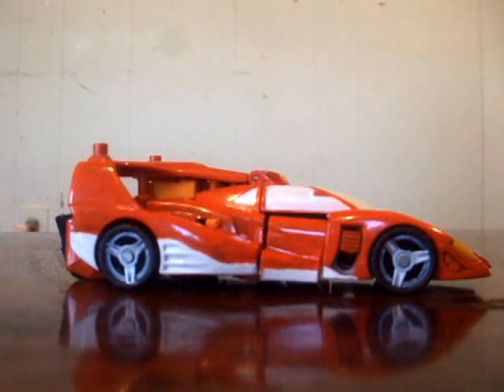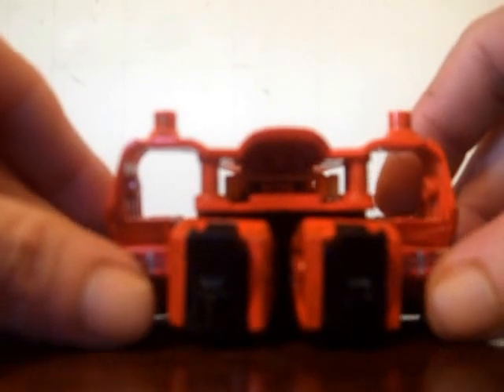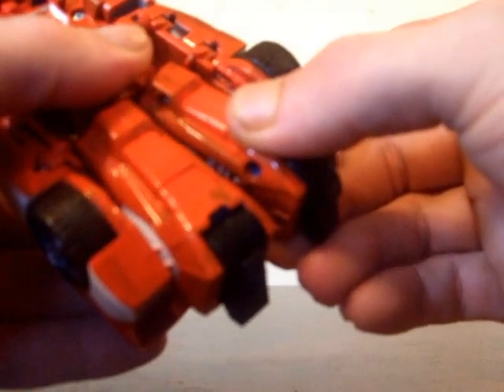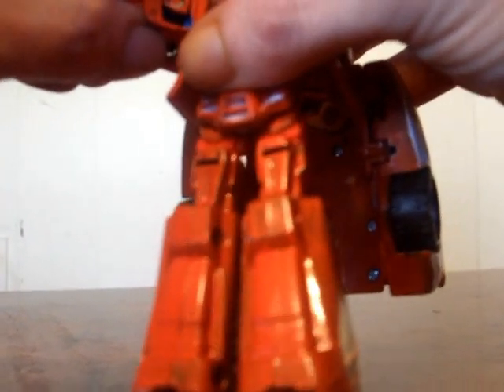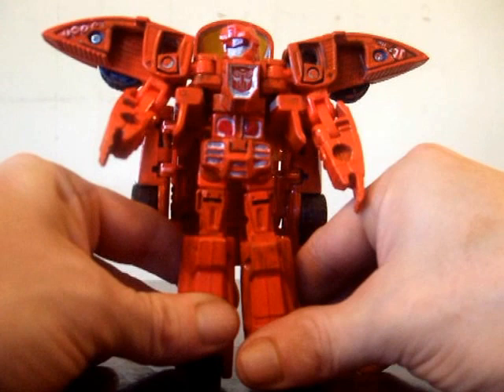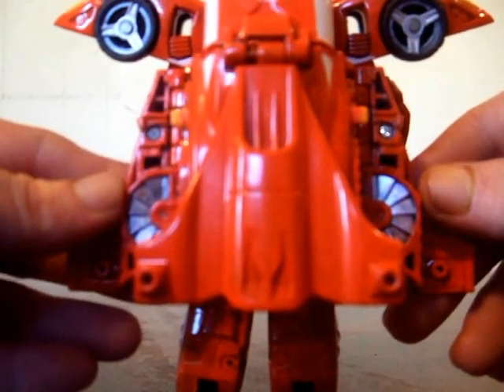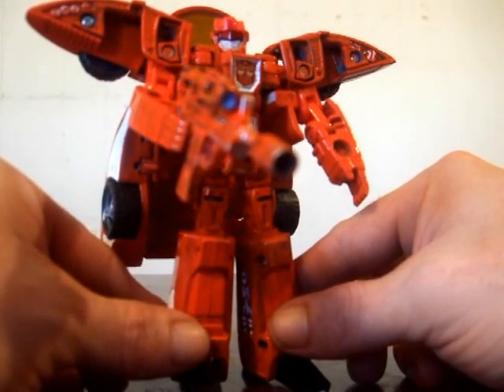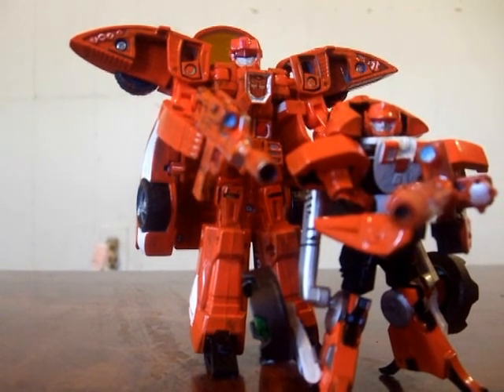Custom Technobot: Lightspeed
Here is the second of my custom Technobots. I'm very happy with the way he came out and I hope that you all are also pleased with the results. And so without further delay I am proud to present to you: Lightspeed!